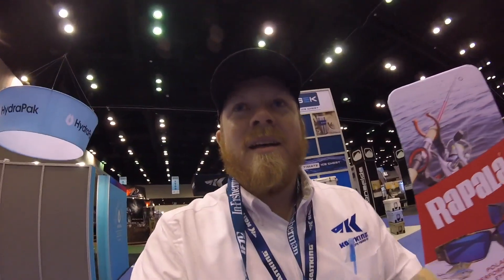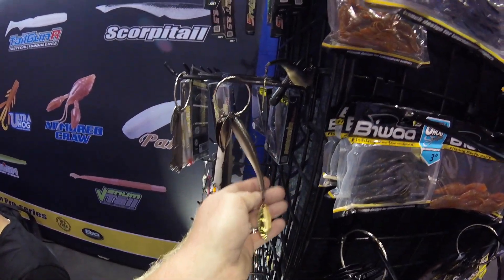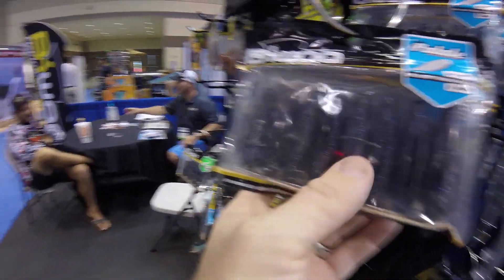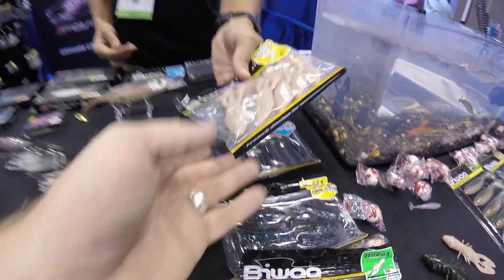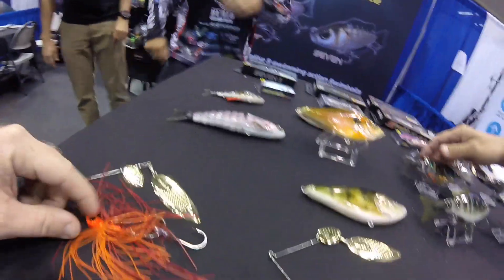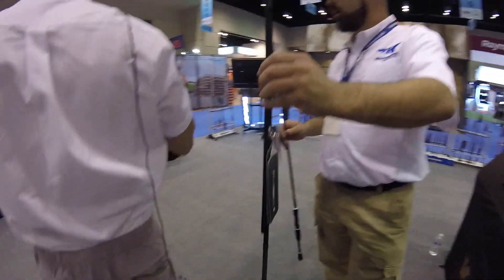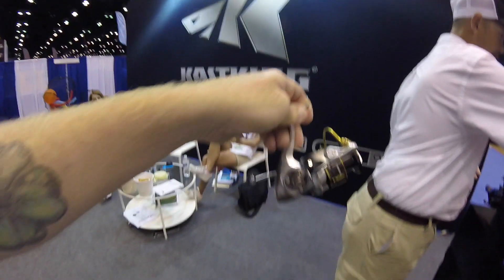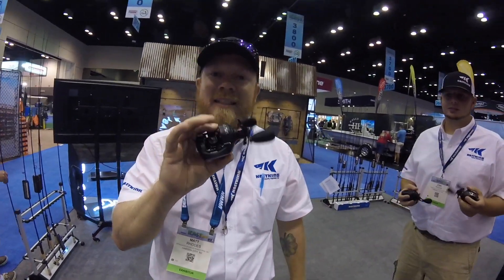Fake ICAST 2017 Fishing Interviews with Matt Rhodes Fishing & Sticker Giveaway Winners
So Matt Rhodes takes my GoPro and starts walking around with it doing fake interviews with fishing tackle venders. This turned out to be hilarious!!  When I saw this video once I got back to NC I had to post it. Matt is a super cool laid back dude and loves to have fun!! He has some awesome videos on his channel so be sure to check it out!!

Sorry guys I forgot to pick the winners after I got back from ICAST, I do apologize.

Jared Laubach
Fishing Creed
Charles B Bassin
Kyle The Bass Attacker
Bass Fishing With TK Heaven

Thanks for all the support I can't tell you guys how much I appreciate you all!! southernoutdoorsfishing ~ LTB4LIFE ~